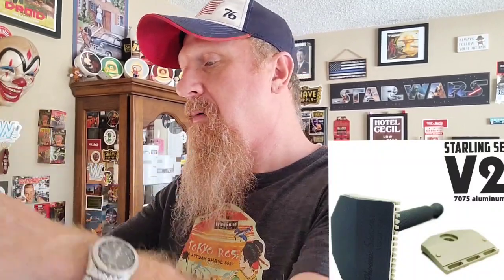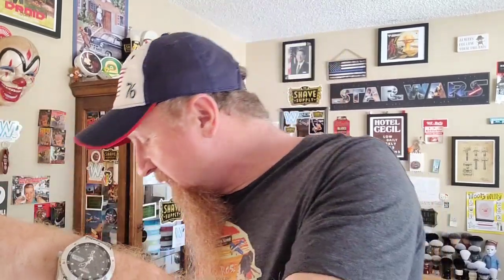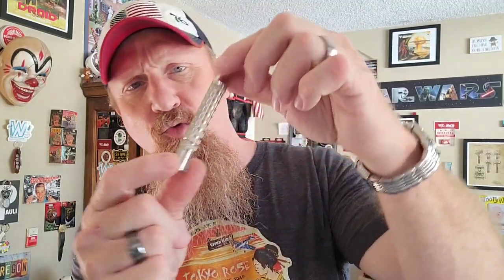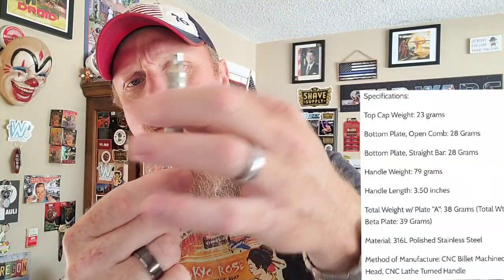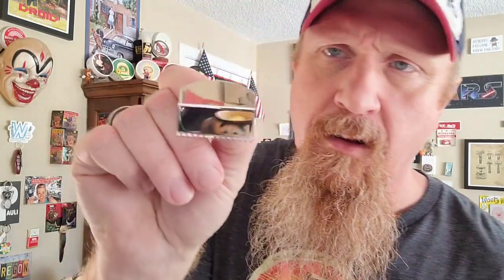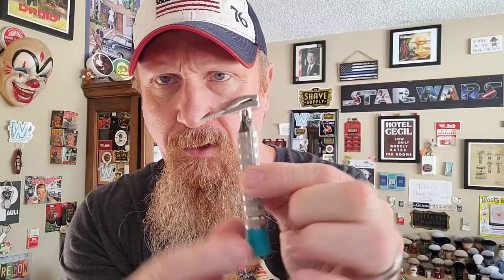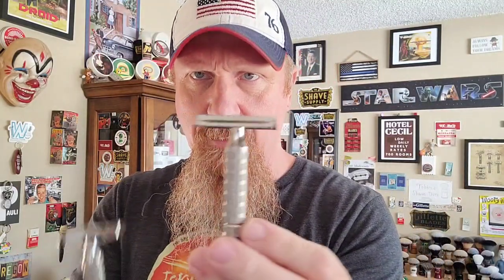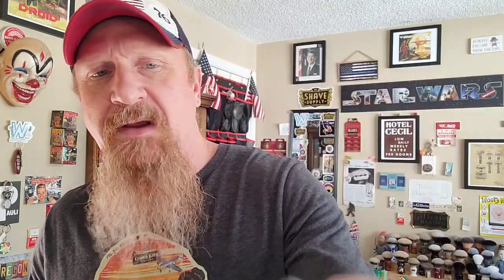V3 Starling Phoenix Artisan Accoutrements First Impressions 316 Stainless steel Gem type razor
Full Disclosure:
The Verizon 3 (V3) Starling from Phoenix Artisan Accoutrements was sent to me for review. I did not pay for it.
Thanks again Doug, Fran, and Hux!